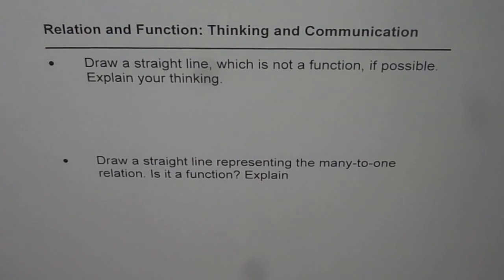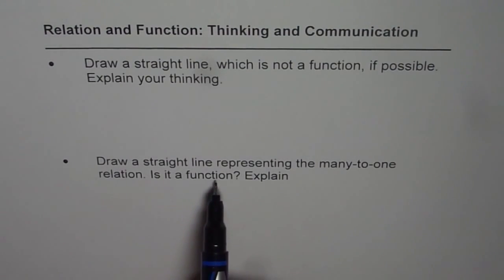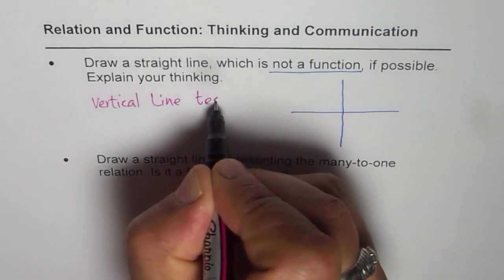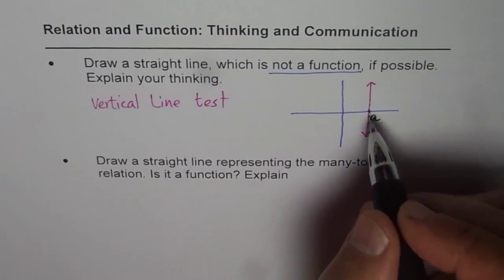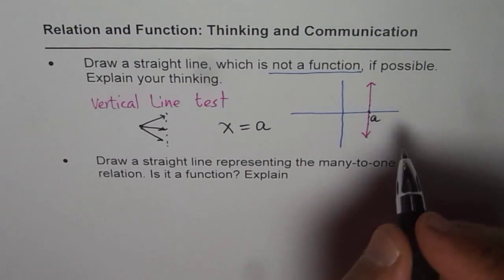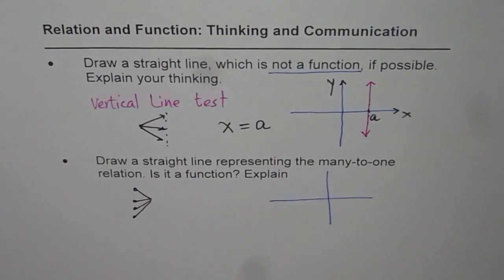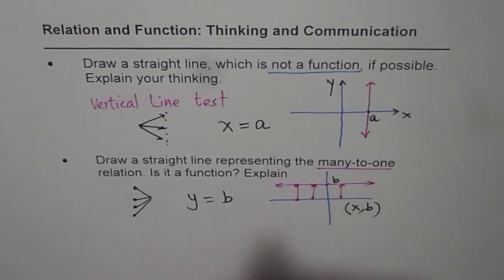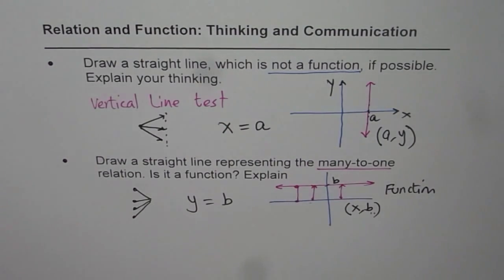Straight Lines as Function or Relation